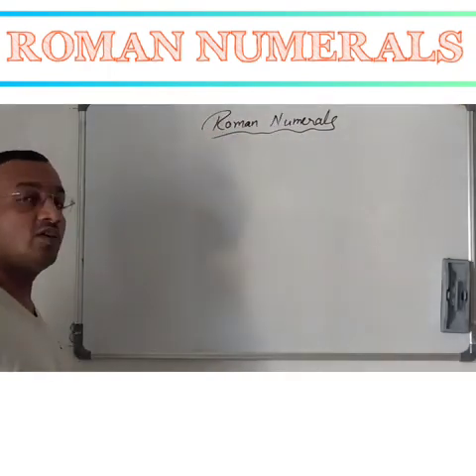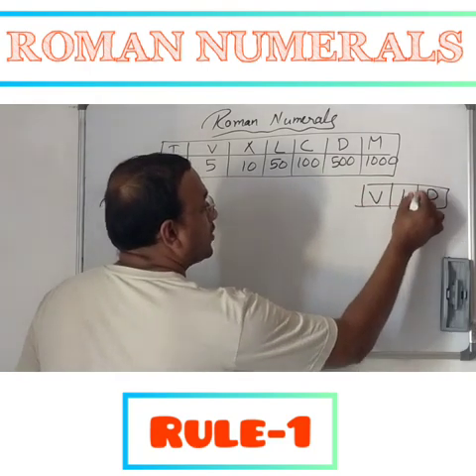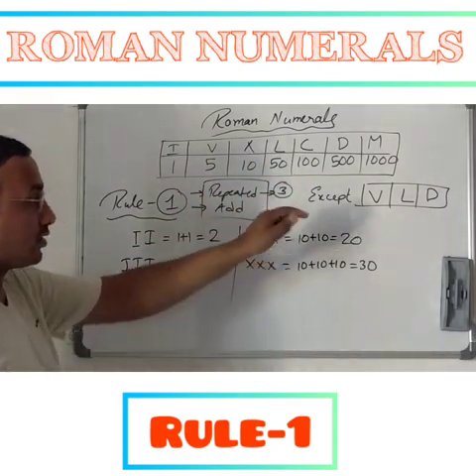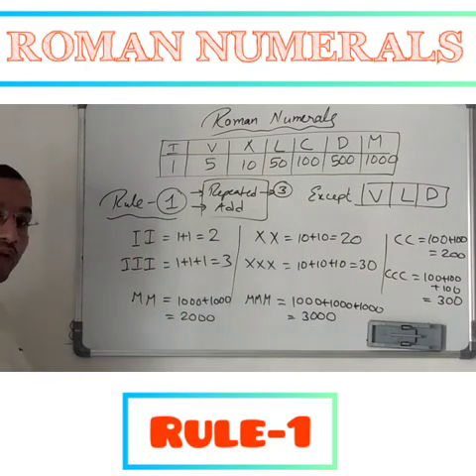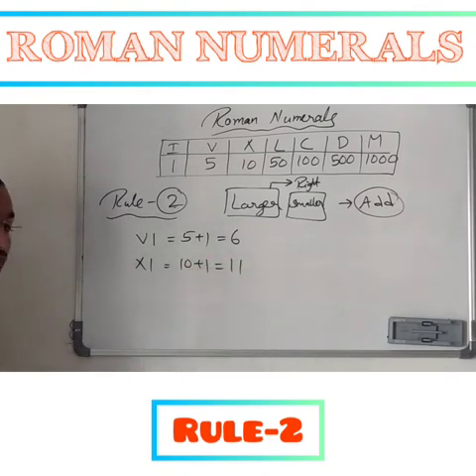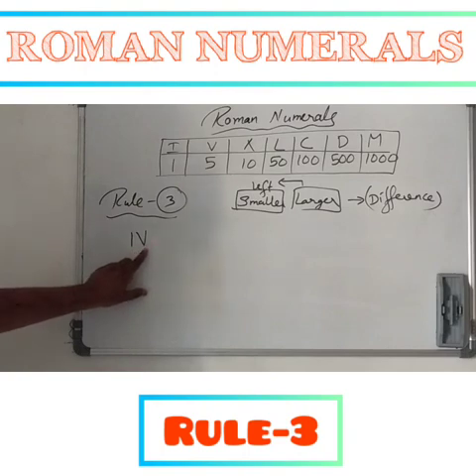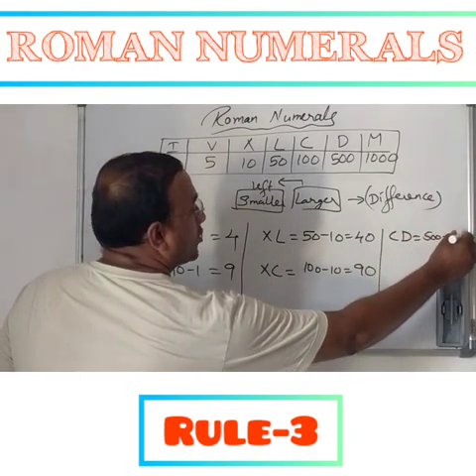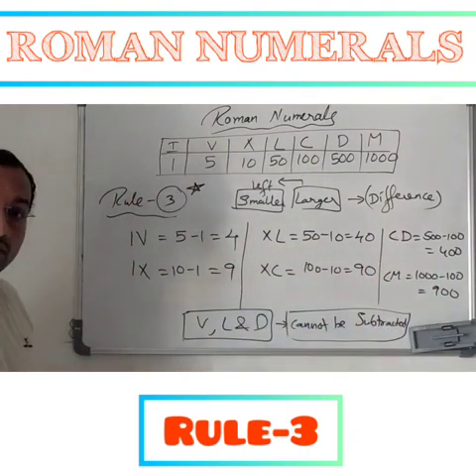ROMAN NUMBERS | Rules for writing Roman Numerals